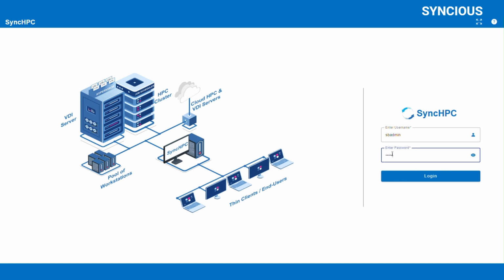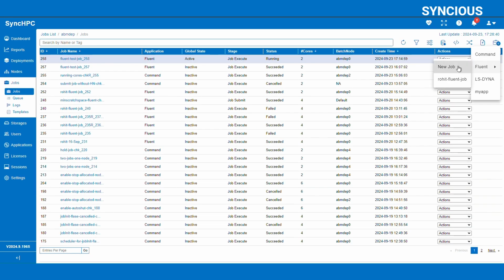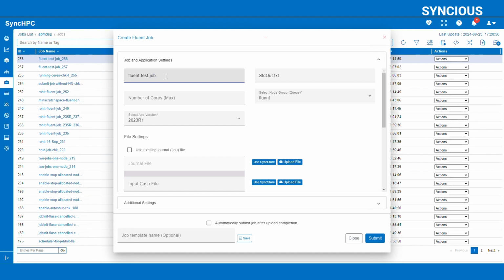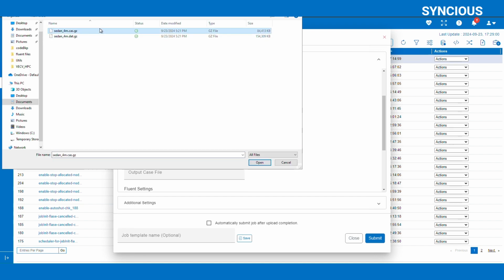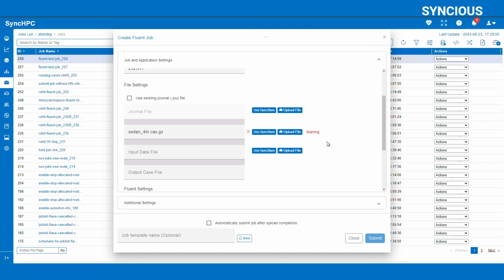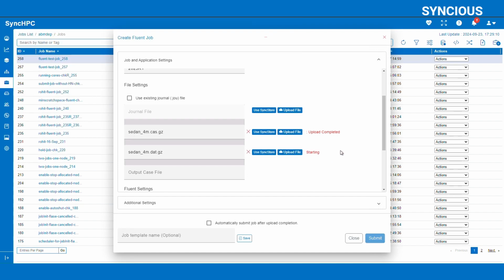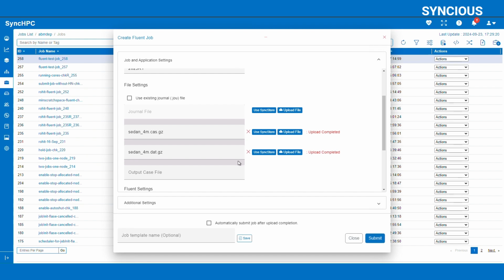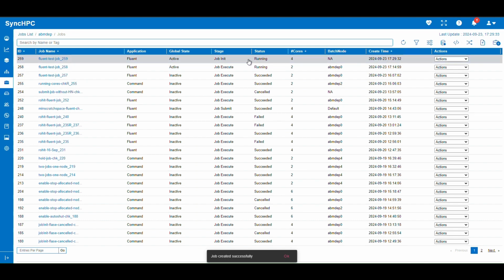Mastering Fluent Job Submission: Local File Upload (Part-1)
In this video, we dive into the Fluent Job Submission process, focusing on how to efficiently upload local files step by step. sharing with you, the best practices of SyncHPC functionalities.